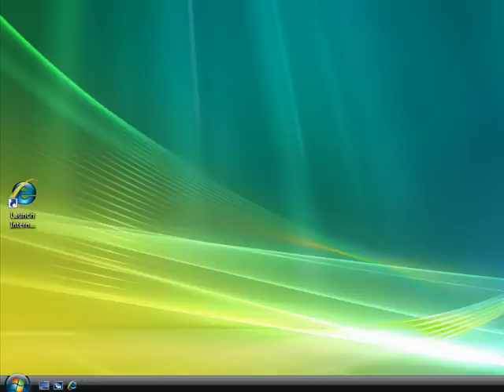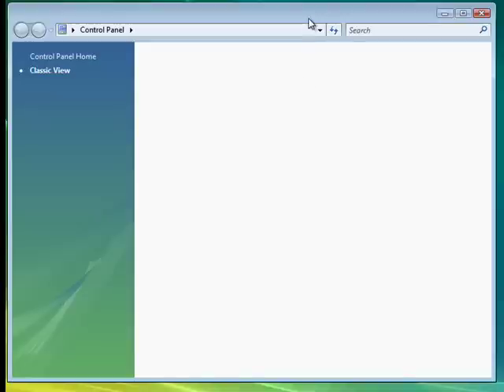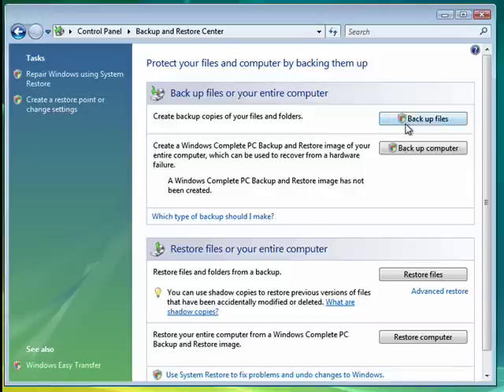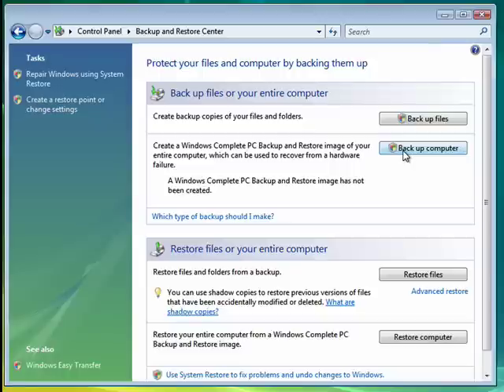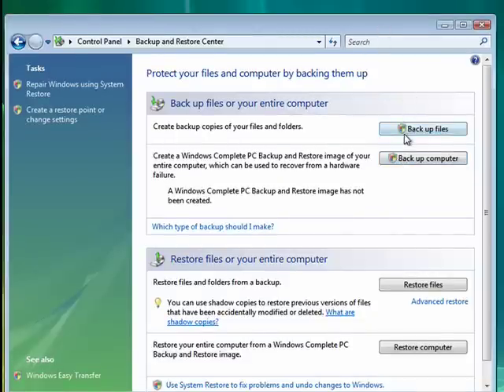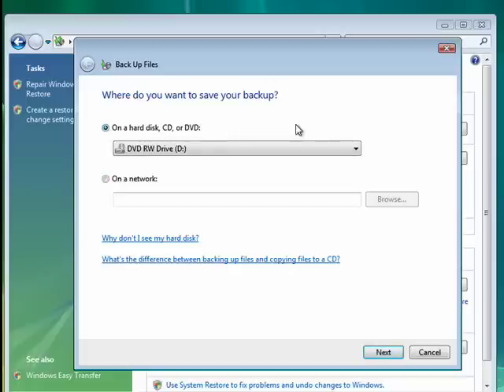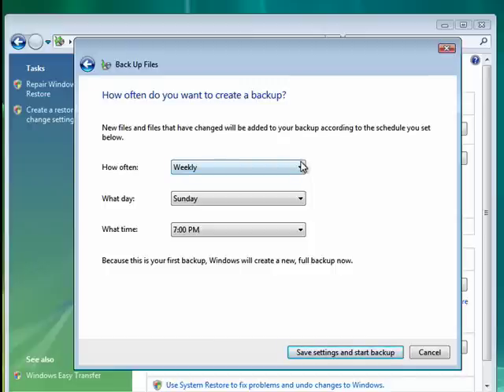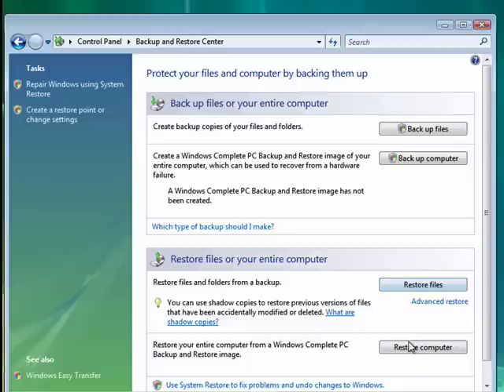Recover your Vista PC with Restore Center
When using a computer you may use lots of programs. If you have a crash programs can be easily reinstalled. What isn't easily replaced is your data. Documents, spreadsheet, photos, music, text files, presentations and more can be lost in the blink of an eye. That's why it's so important to keep your data backed up.  A Internet tutorial by butterscotch.com.